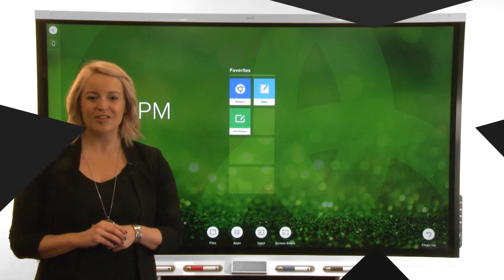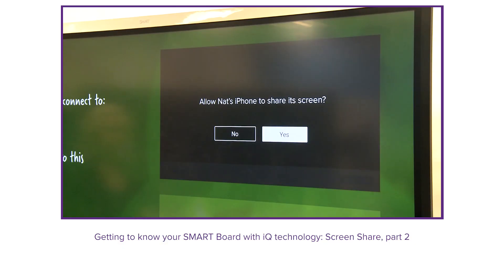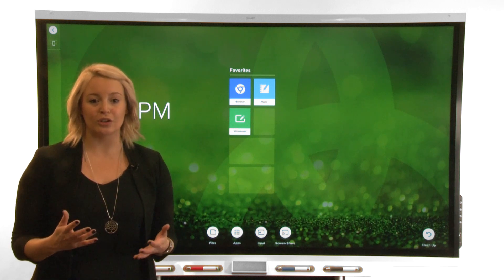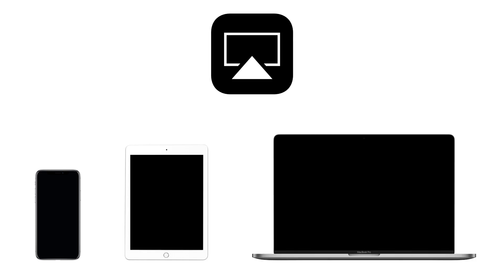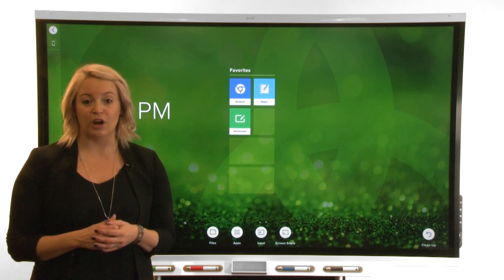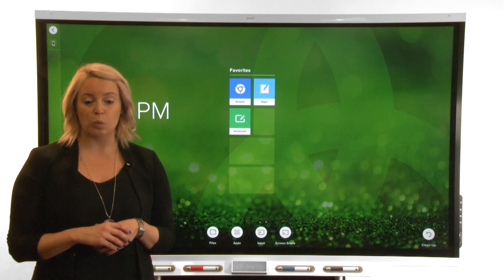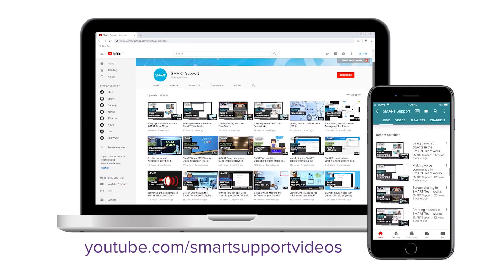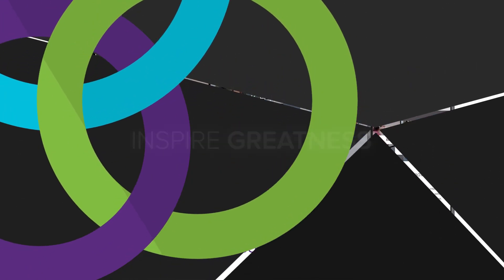Getting to know your SMART Board with iQ technology: Screen Share, part 1 (2018)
In this video, we’ll show you how to share a device’s screen to the display.